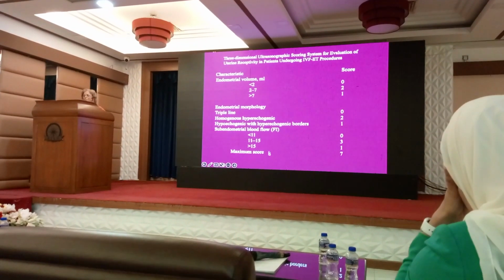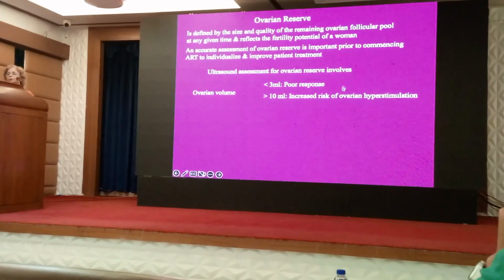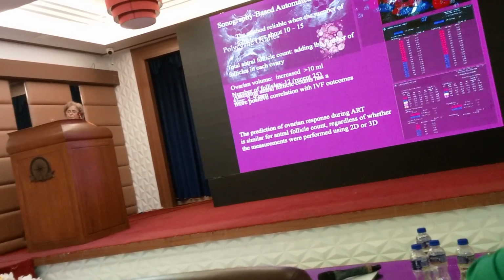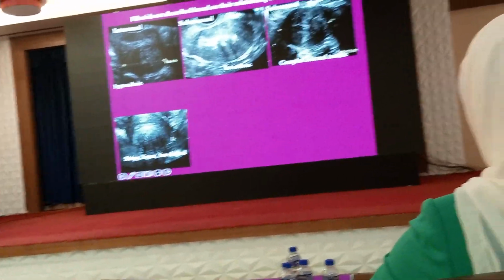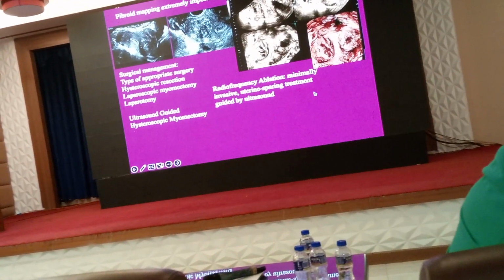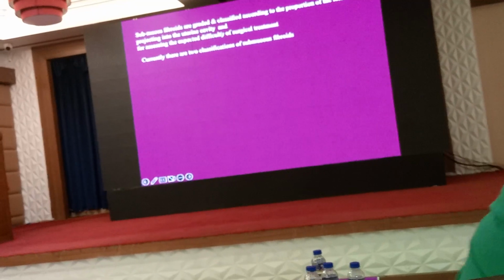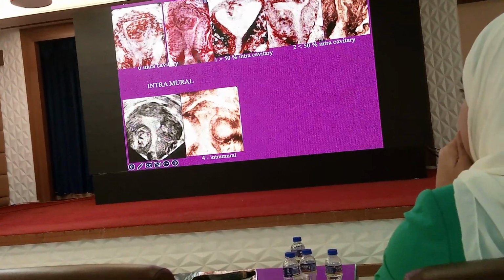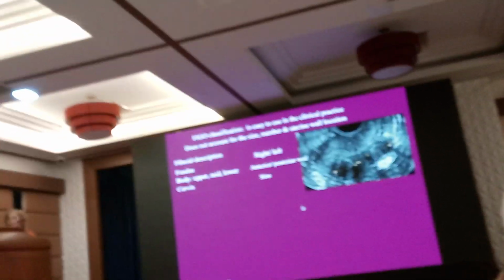Lecture at 27 th WFUMB COE At Dhaka on 3 Rd & 4th March ; 2nd part. 1st part will be downloaded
Lecture at 27 th WFUMB COE At Dhaka on 3 Rd & 4th March ; 2nd part. 1st part will be downloaded at my You tube Chanel Neaz Mahmud Haider@Feni363